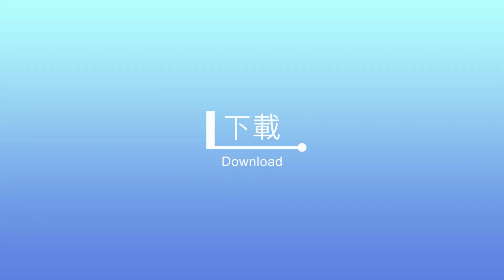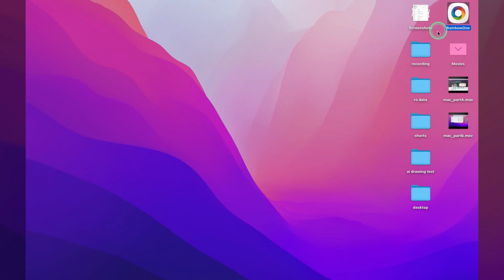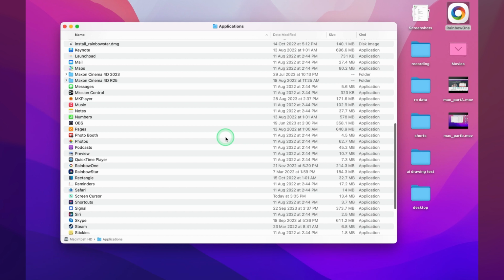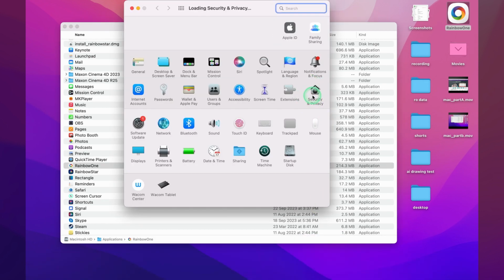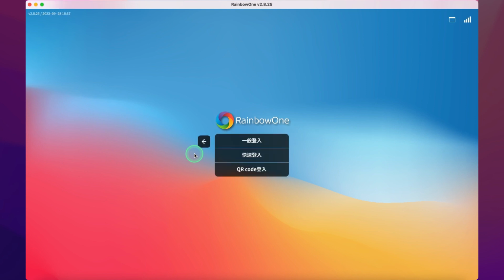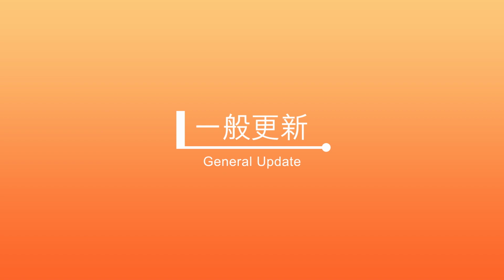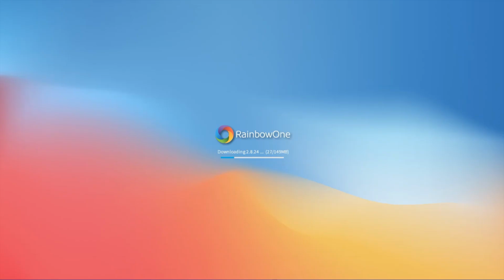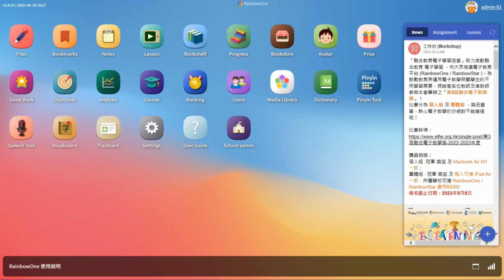RainbowOne | (MacOS) Installation & Updates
Installation & update RainbowOne (for Mac)